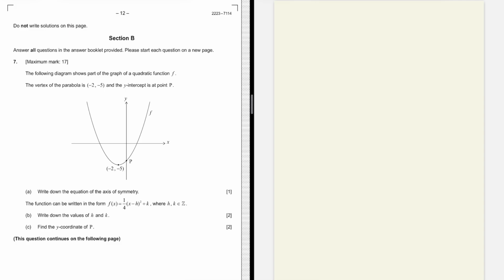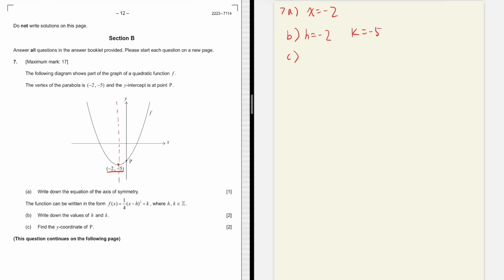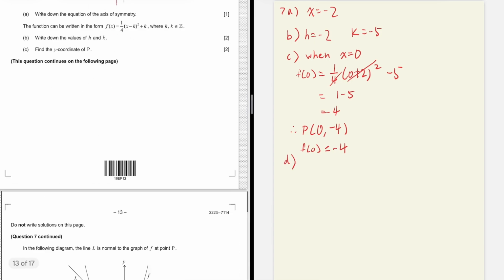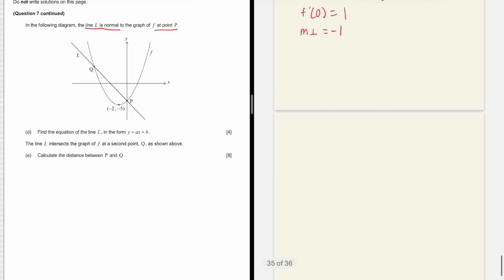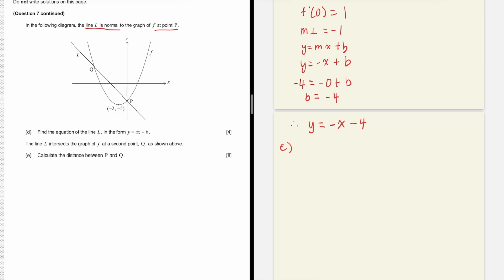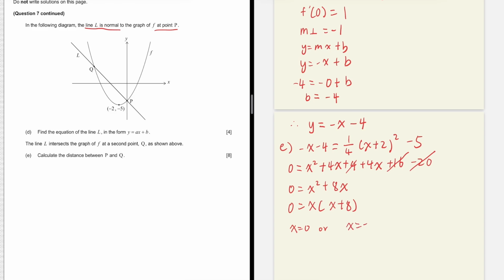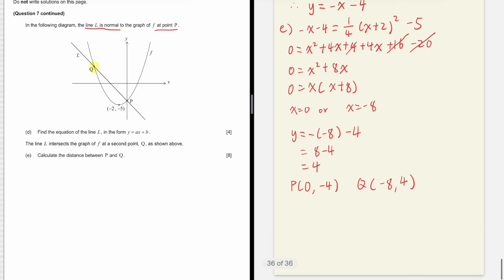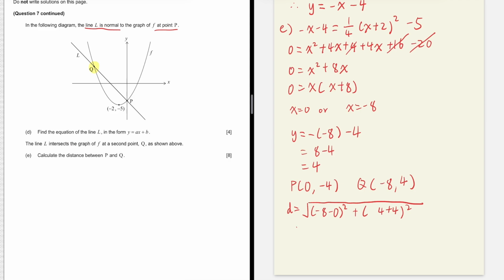IB May 2023 SL Math Analysis and Approaches Paper 1 TZ2 Question 7 Solution